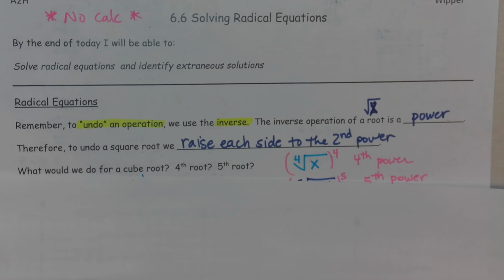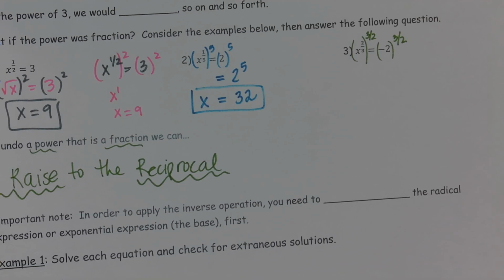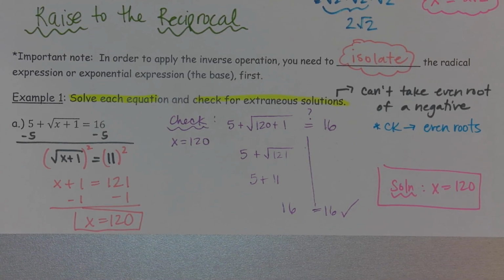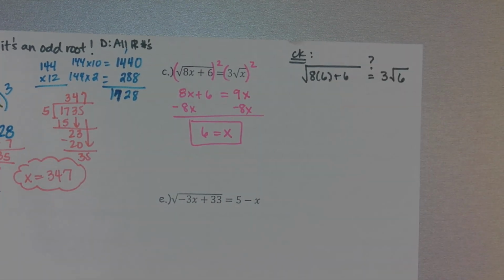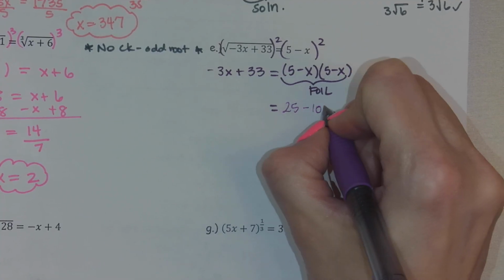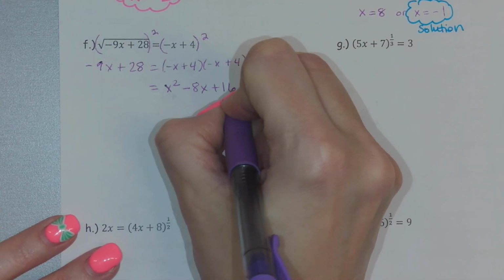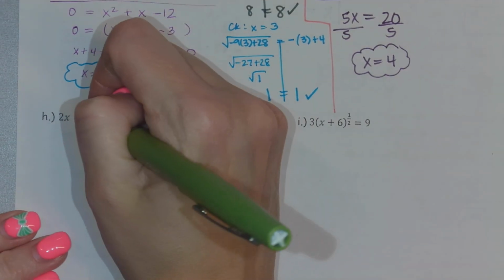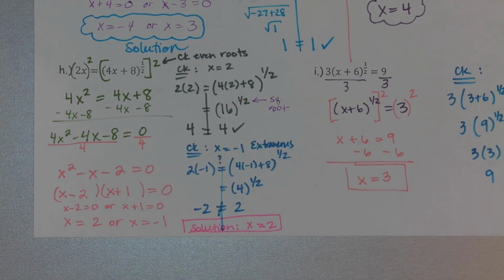6.6 - A2H 2025